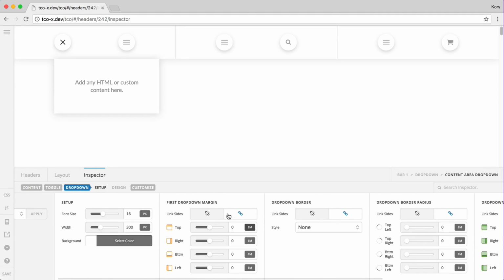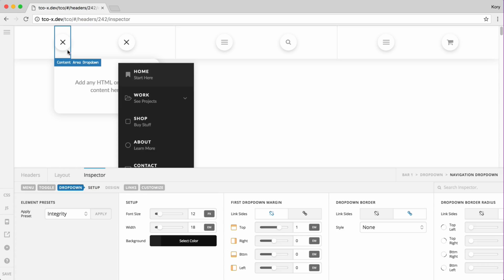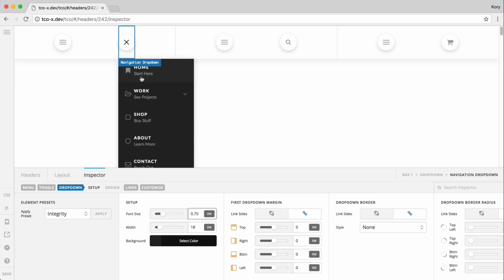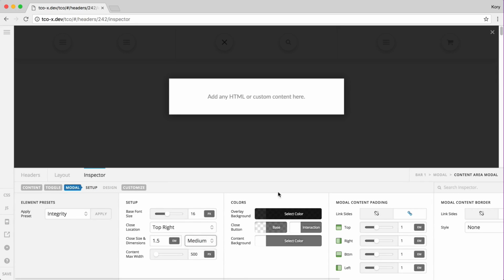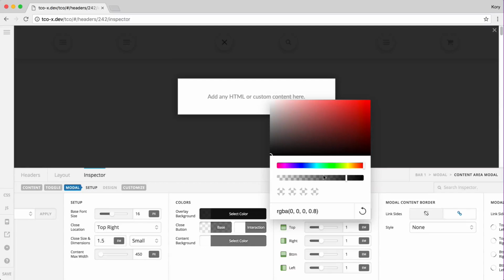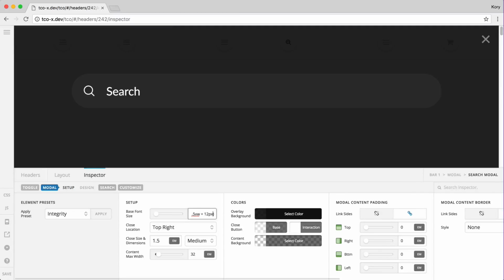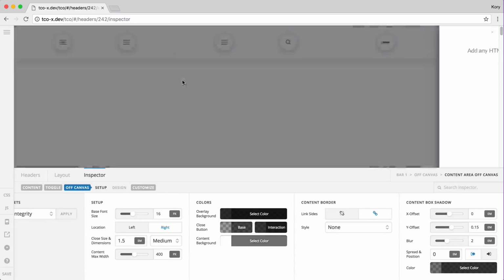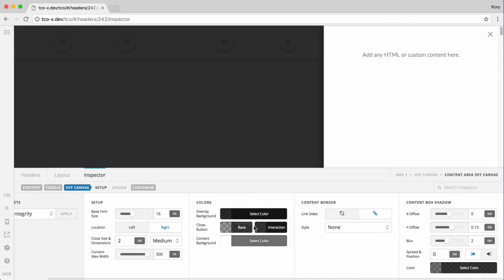04 - Headers & Footers: Partials (Dropdown, Modal, Off Canvas)